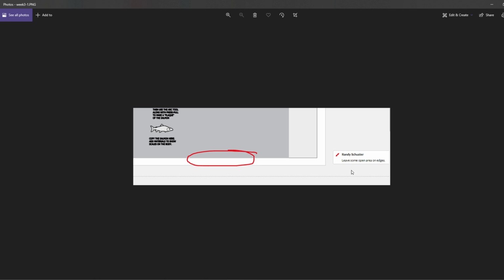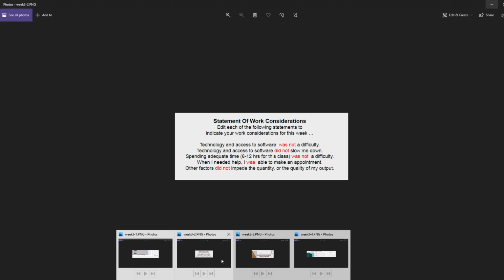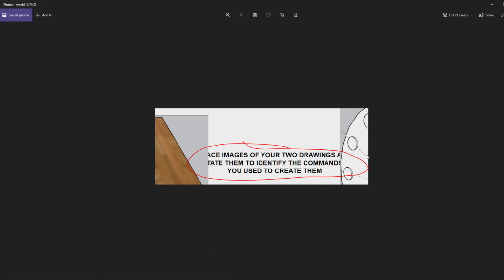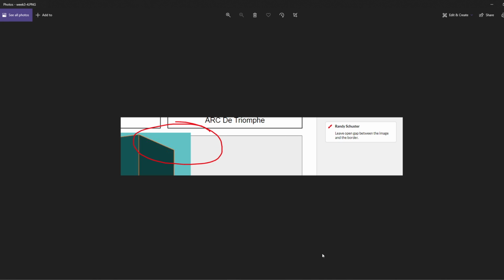320 Lect 2 Week 3 Spring 2022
320 Lect 2   Week 3   Spring 2022
Review of Week 2 Executive Summary